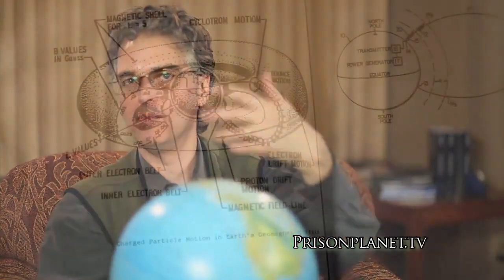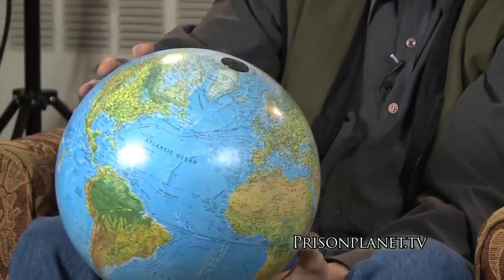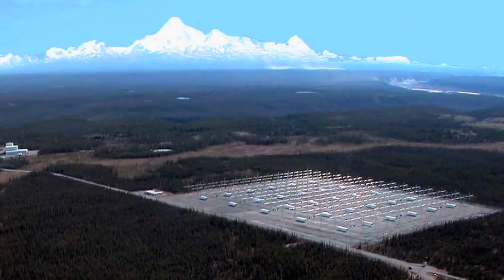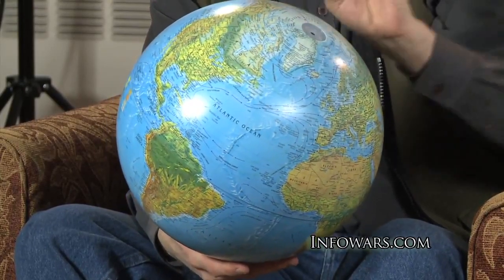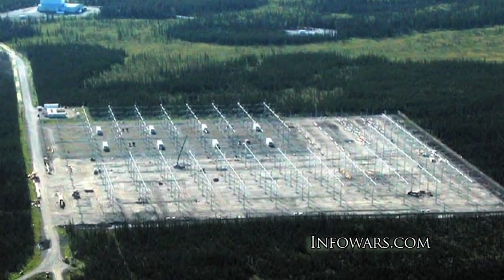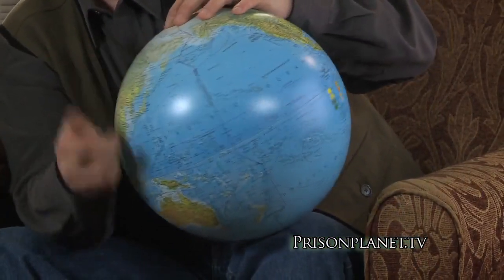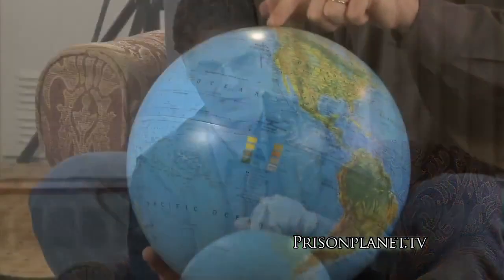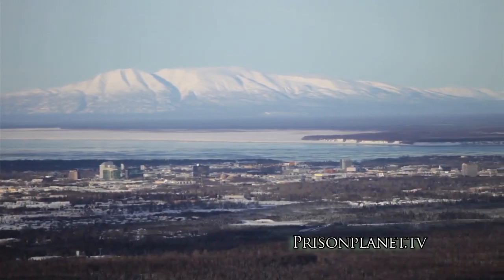Dr. Nick Begich: HAARP, Secret Sciences & High Tech Mind Control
Dr. Nick Begich has been pursuing independent research in science and politics for most of his adult life. Dr Begich received a doctorate in traditional medicine from the Open International University for Complimentary Medicines in November 2004. Dr. Begich the eldest son of US Congressman Nick Begich Sr. and political activist Pegge Begich.

During this interview conducted by prisonplanet.tv, Dr. Begich talks about many controversial science experiments, including HAARP, Mind Control technology, compartmentalization within the science community, and how these technologies, which might be used for the progress of all mankind, is currently controlled by secret military industrial complex interests putting all of humanity at risk.

Dr. Begich talks about Alaska as a strategic location that can be utilized by the United States as way to stimulate the economy and put America back on the map as the world's economic leader.

Finally, Dr. Begich spends some time telling us his perspective of the plane crash that killed his father, Congressman Nick Begich sr. and US House Majority leader, Hale Boggs. Dr. Begich recalls out the historical election that faced the U.S. immediately after this tragic plane crash. An almost forgotten event in American history, one that not only changed the course of U.S. history, but the history of the world as well.